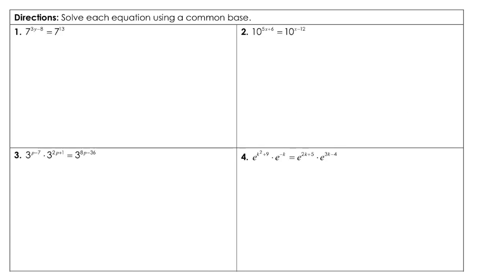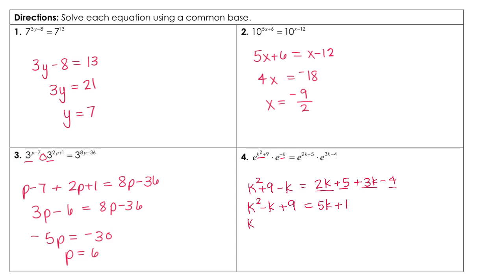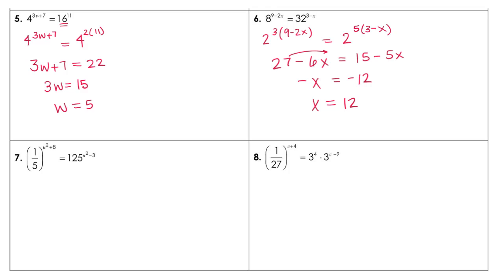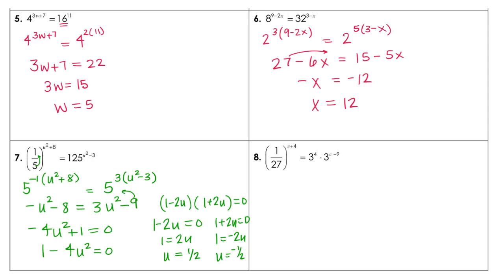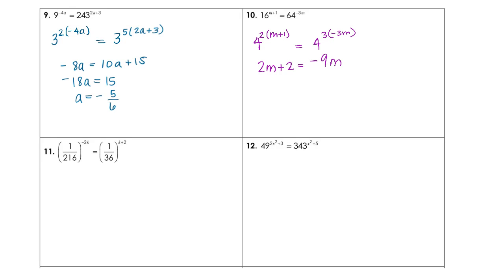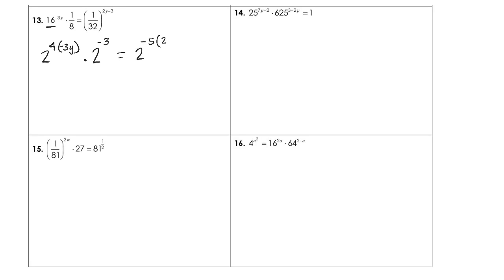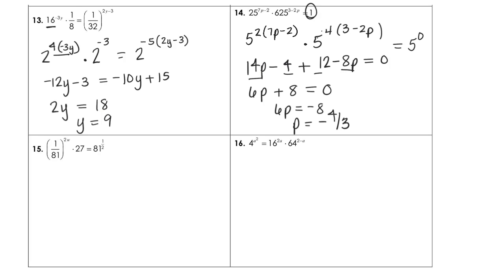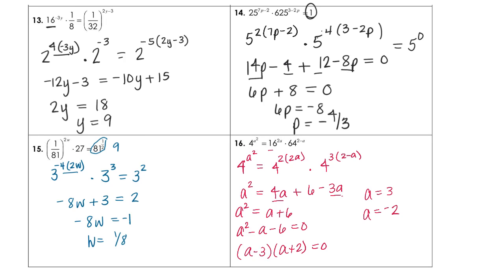Exponential equations homework